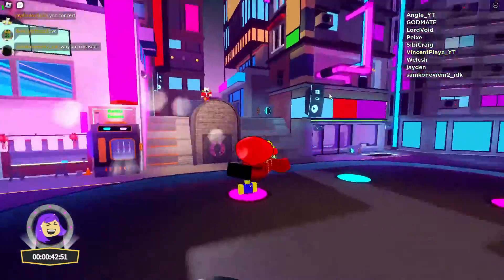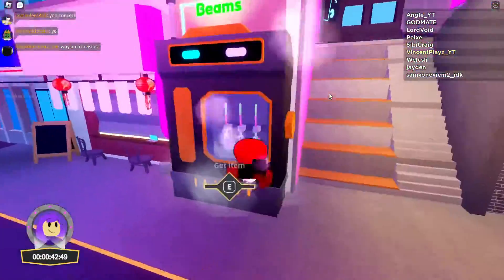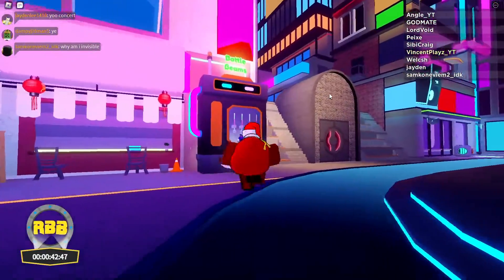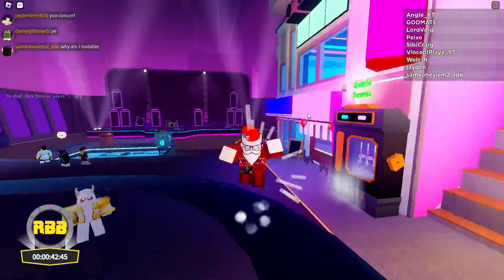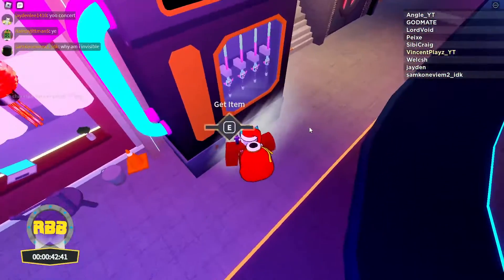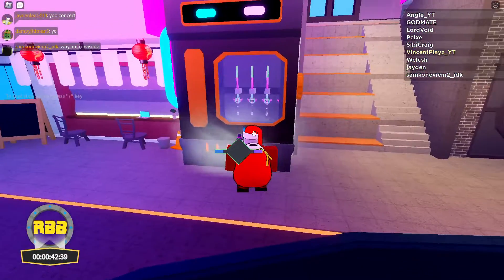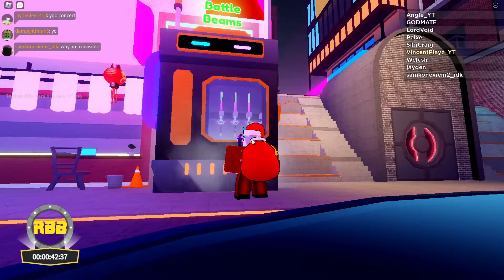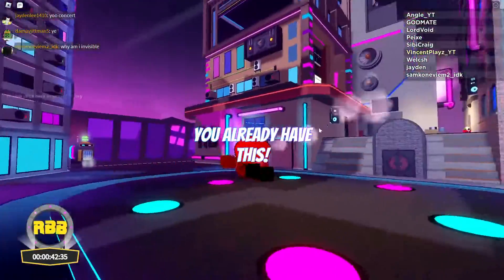How to get the rb battles BATTLE BEAM FOR FREE